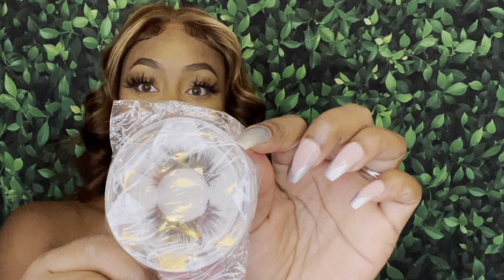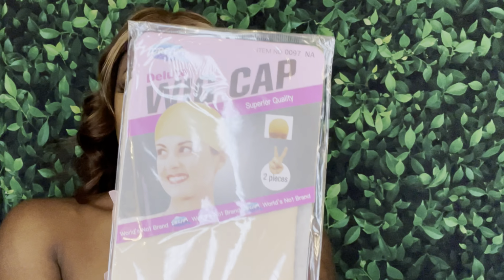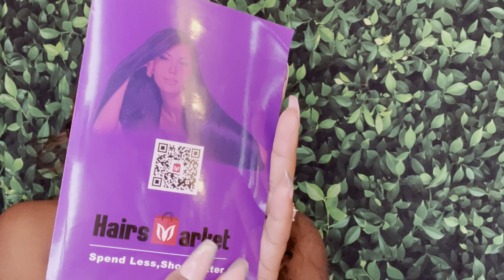WIG install | Really Beautiful ! | Feat. Hairsmarket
Video Hair info: Honey Blonde Body wave 4x4 lace closure wig 24in

We Offer Drop-Shipping, Private Label For Wholesaler